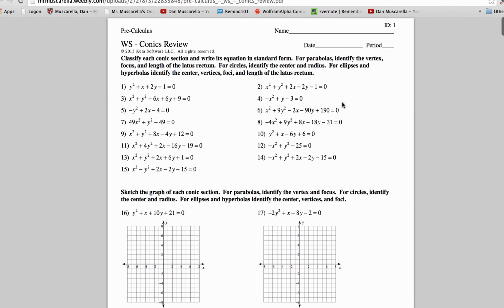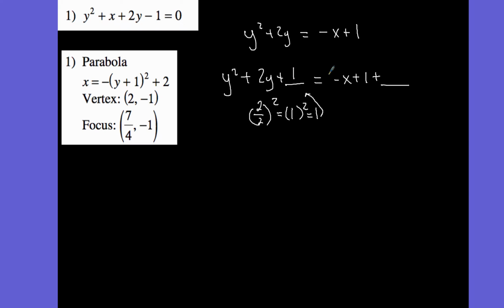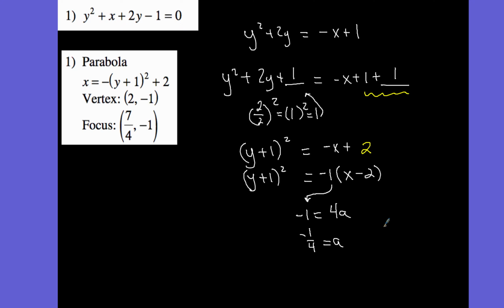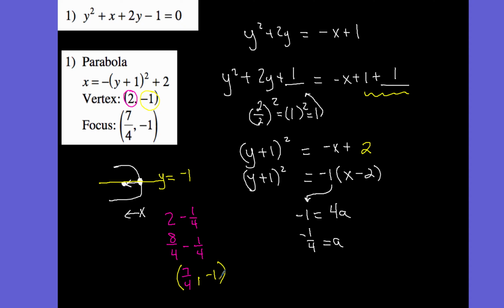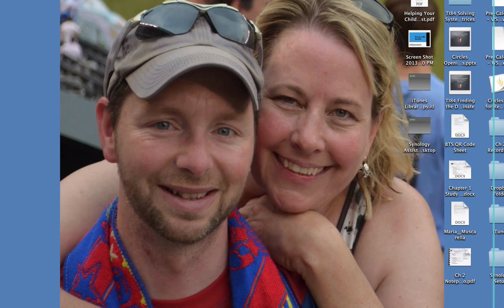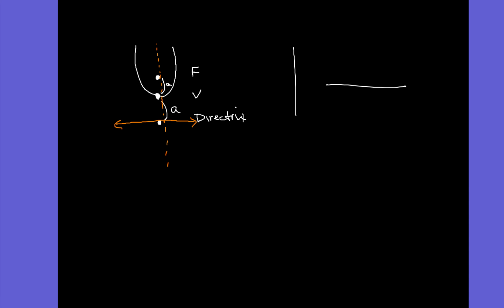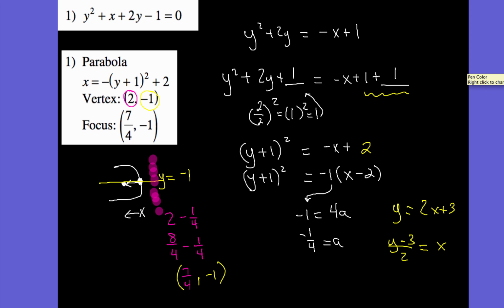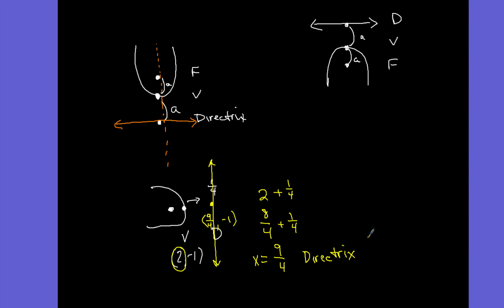Conics Review Pt 1 of Google Hangout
Review of Conics from Google Hangout October 1, 2013